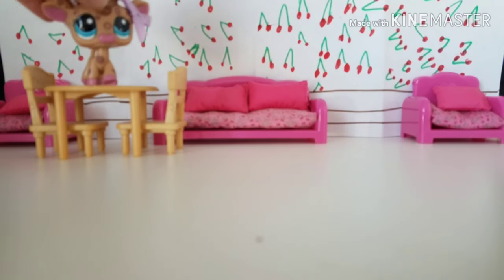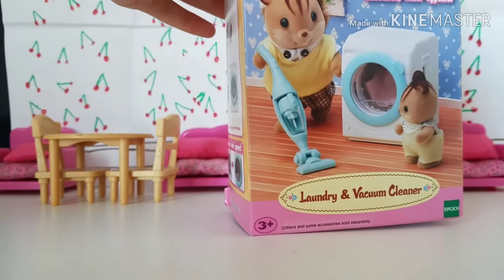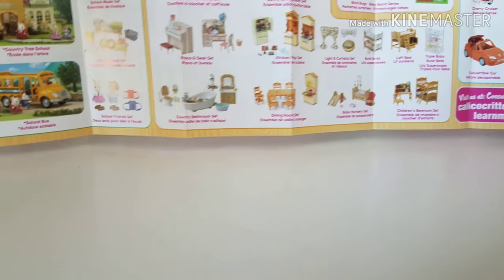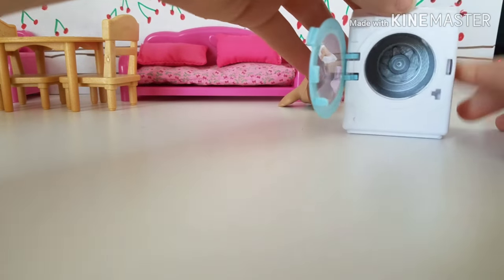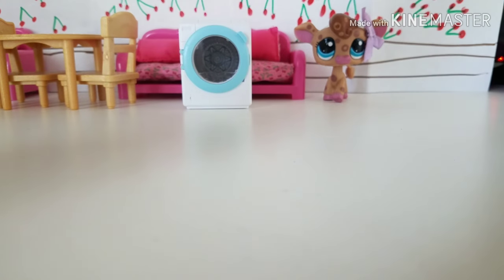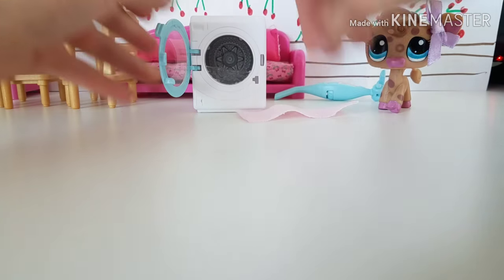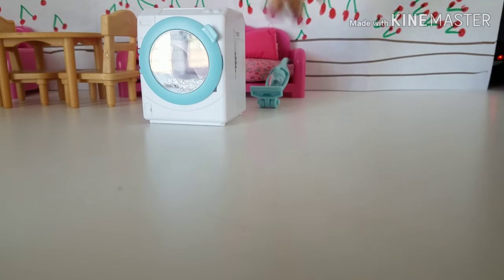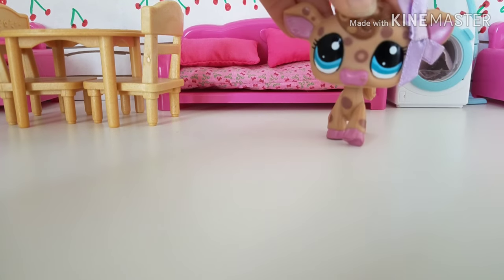Opening new calico critters washing machine and vacuum set!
Sorry for being annoying and dumb.